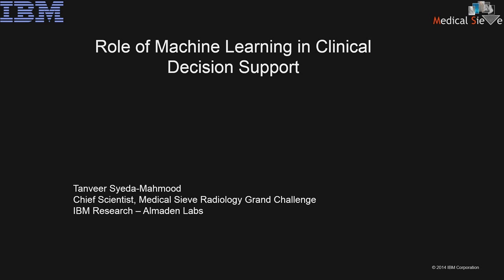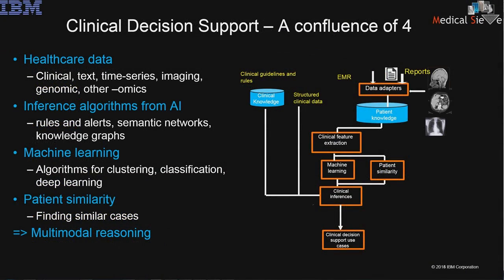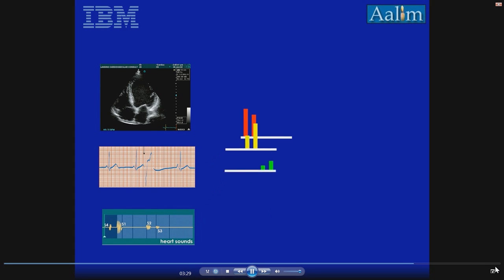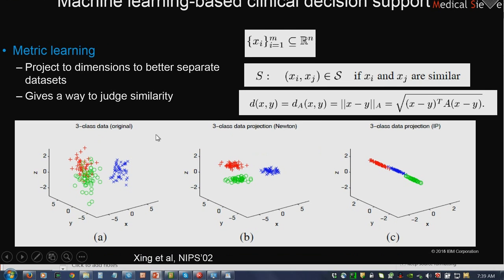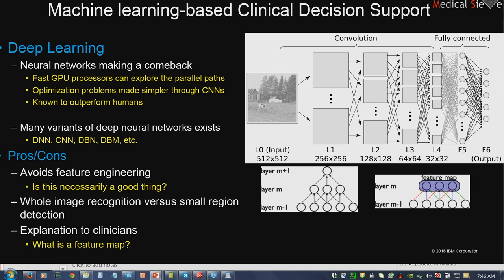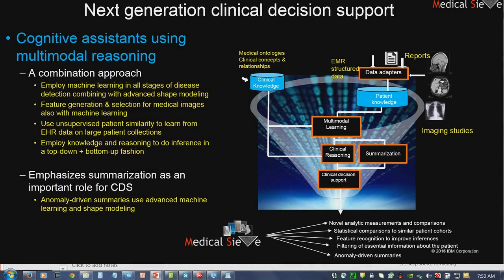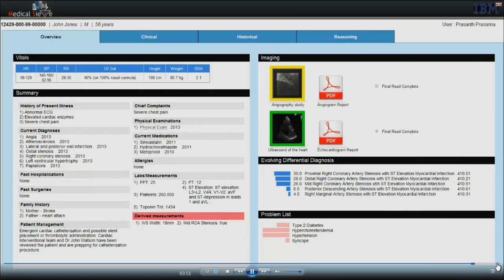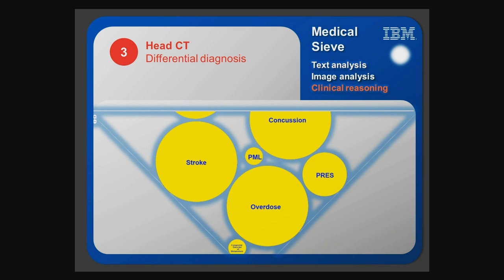Tanveer Syeda-Mahmood plenary talk: The Role of Machine Learning in Clinical Decision Support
In this keynote presentation, Tanveer Syeda-Mahmood of IBM Almaden Research Center discusses the role of learning techniques in decision support by giving examples from practical multimodal decision support systems. She also describes the IBM Medical Sieve Radiology Grand Challenge, a worldwide collaborative research effort across IBM research labs that is expanding patient data and knowledge-driven learning methods to define new clinical decision support systems for radiologists.

The IBM AALIM system pioneered a new direction in evidence-based medicine using the concept of patient similarity and exploiting consensus opinions of other physicians who have looked at similar patients. It proposed the fundamental idea that similar clinical data points to similar patients and therefore to similar recommendations for diagnosis, treatment, and outcome. This led to a scalable learning-driven way of doing clinical decision support where associations between diseases and their manifestations in modality data were learned automatically through patient similarity methods. With the advent of deep learning methods, learning-based decision support can now be combined with clinical knowledge-driven techniques to define the next generation of clinical decision support systems.

Tanveer Syeda-Mahmood is a Senior Manager at IBM Research, Almaden, and the Chief Scientist/overall lead for the research-wide Medical Sieve Radiology Grand Challenge project at IBM Research. Dr. Syeda-Mahmood has been involved in building healthcare informatics systems based on multimodal data for the last 10 years and pioneered the idea of patient similarity for clinical decision support through her work on AALIM, the first multimodal cardiac clinical decision support system.

Dr. Syeda-Mahmood graduated from the MIT AI Lab in 1993 with a PhD in Computer Science. She has over 200 refereed publications and over 80 filed patents.